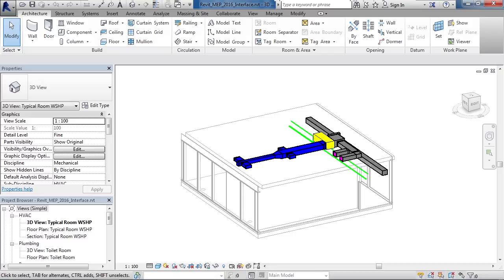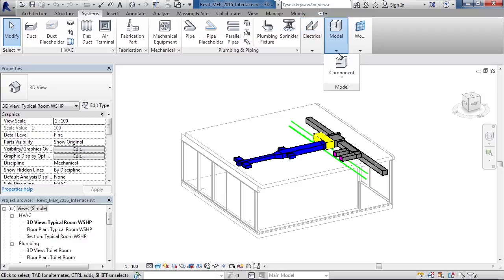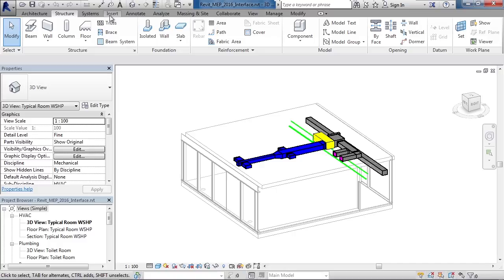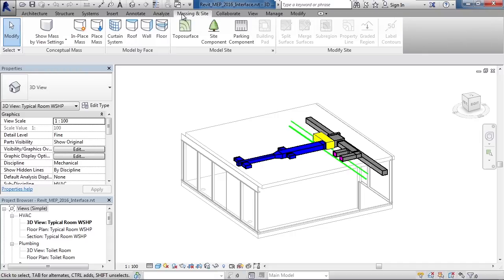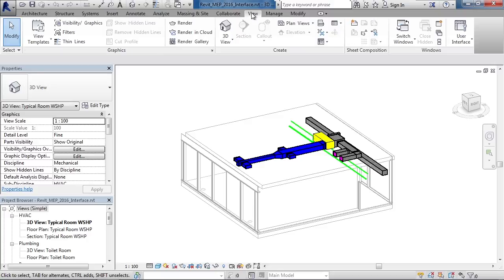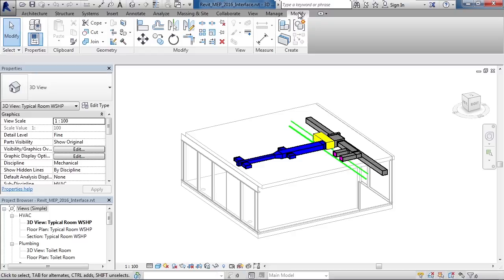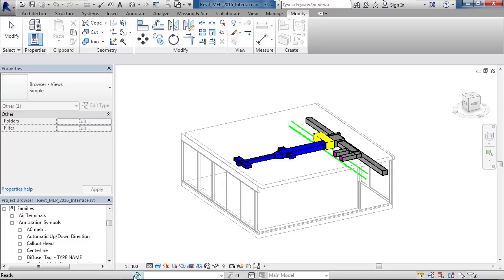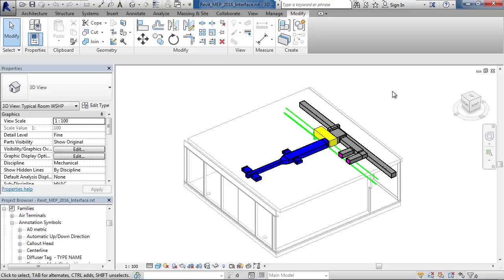MEP Revit 2016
003  TheRevitMEP2016Interface